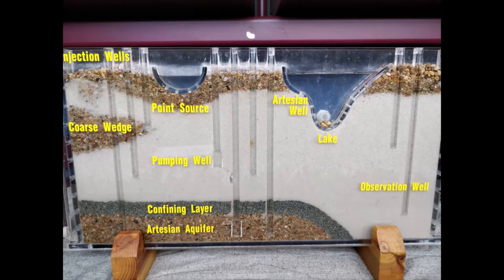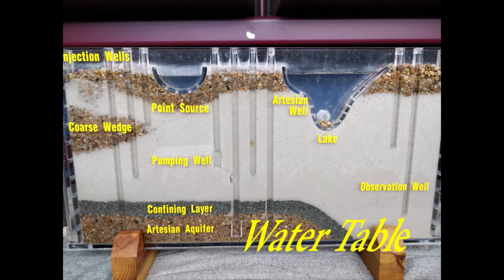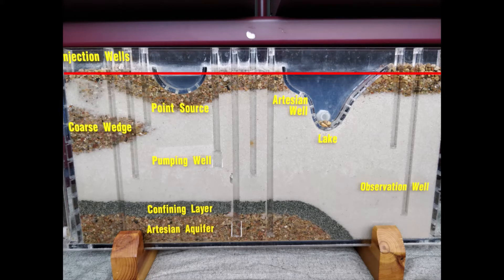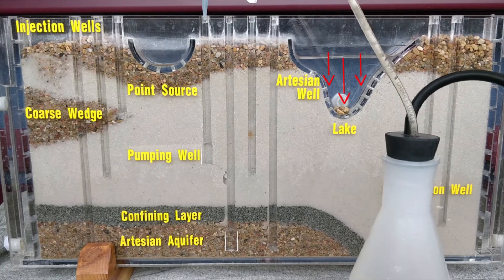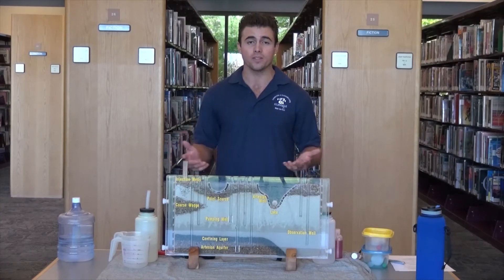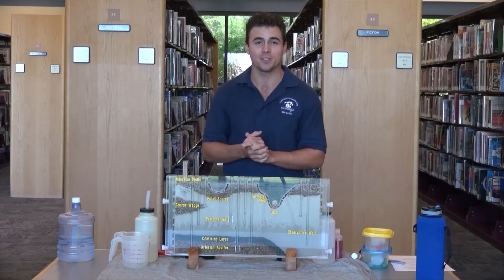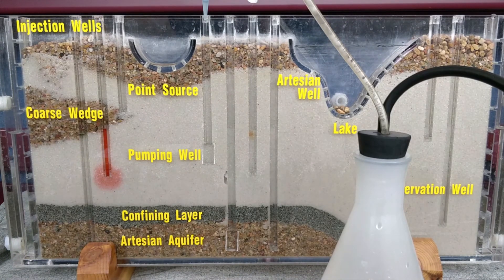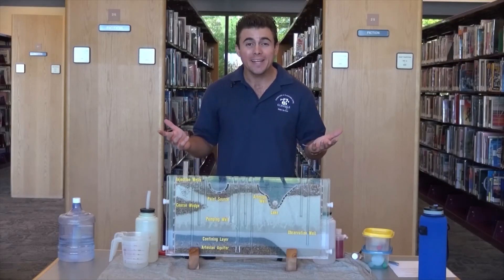Demonstration of the Groundwater Flow Model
It’s the grand groundwater finale! Students will learn why it’s important to conserve water and protect water quality in Glendale. This is the concluding video in the Groundwater Flow Model series.